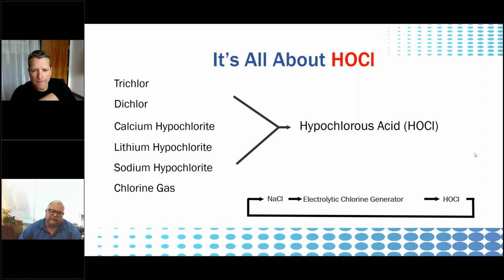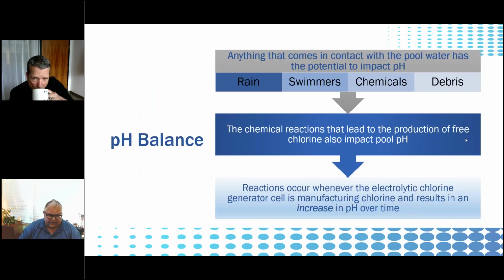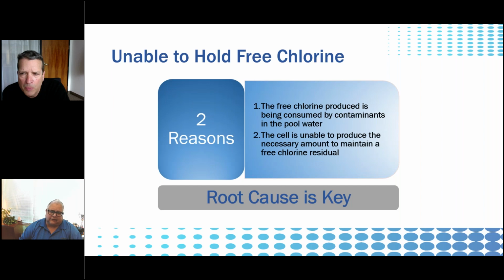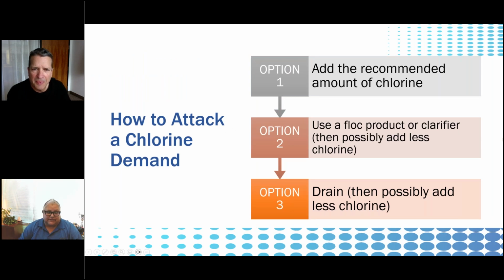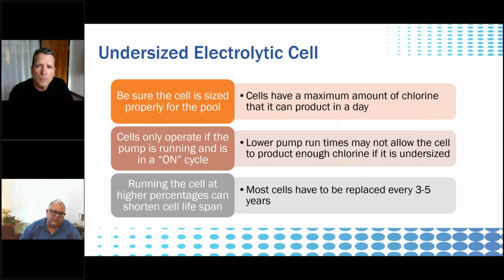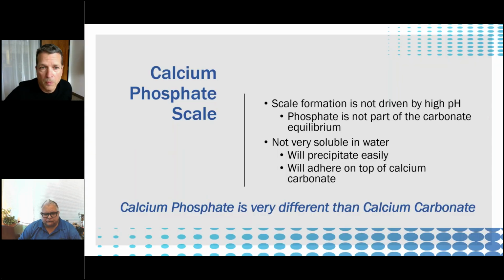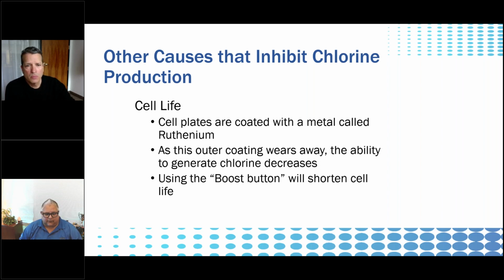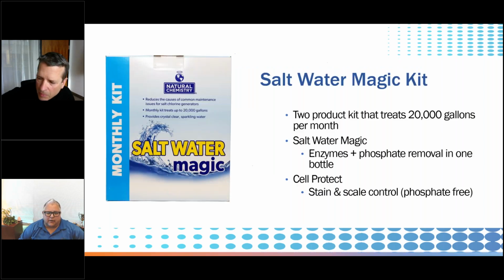Saltwater Pool Troubleshooting – Beyond the Equipment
Saltwater is a popular choice for sanitizing pools and spas. While saltwater systems offer many benefits and can make pool care easy, there are still some common issues that occur with saltwater chemistry. This course will focus on identifying the cause of common problems that occur in saltwater pools and how to effectively treat these issues. With a focus on water chemistry, not equipment, discussion will center on issues such as lack of chlorine, ph balance, scale formation and cloudy water.